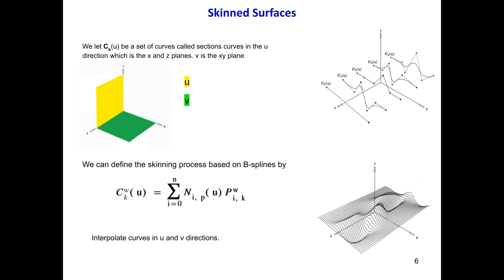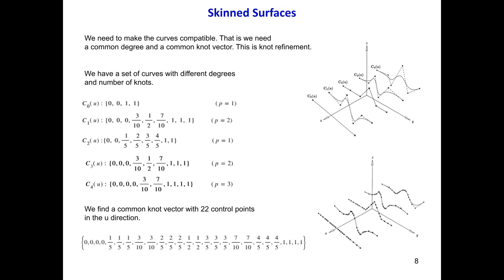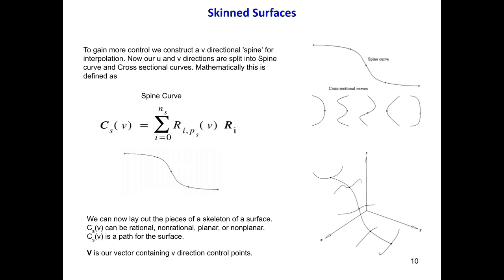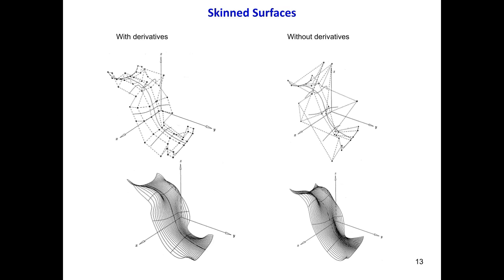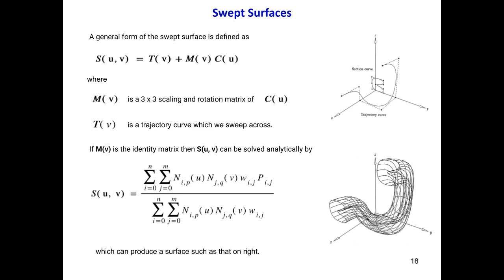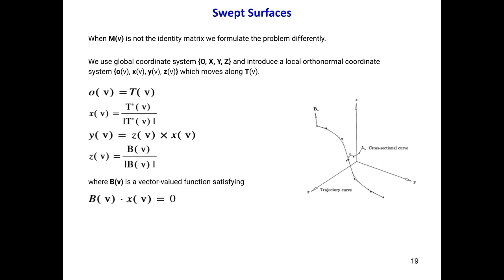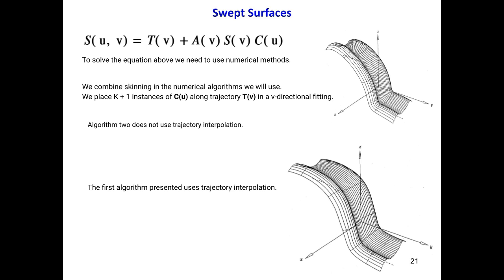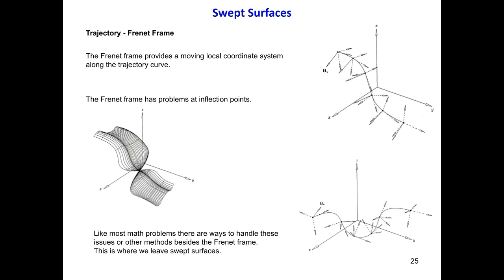Skinned and Swept Surfaces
General overview of skinned and swept surfaces used in geometric modelling.